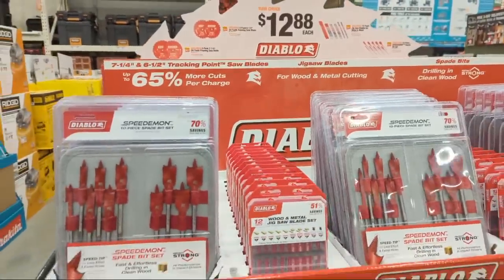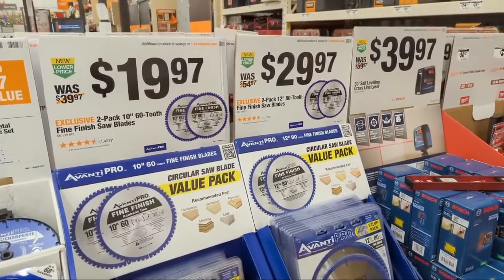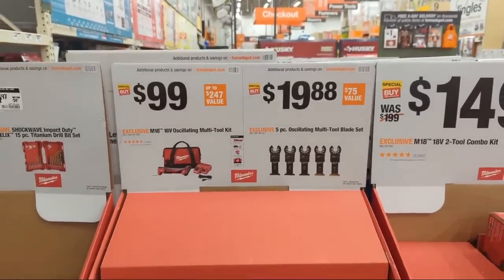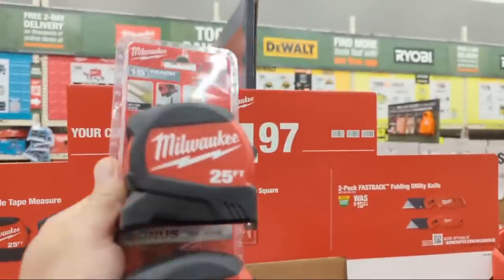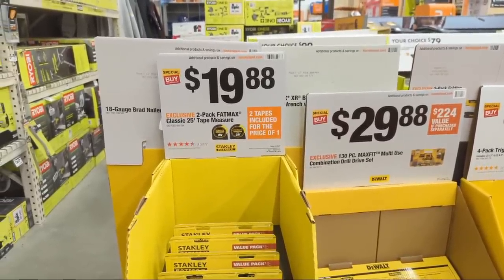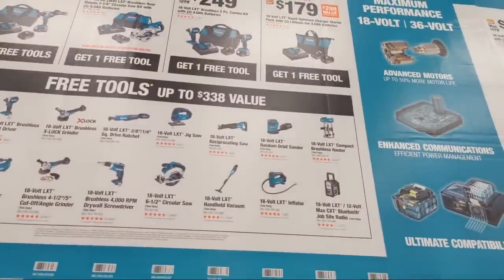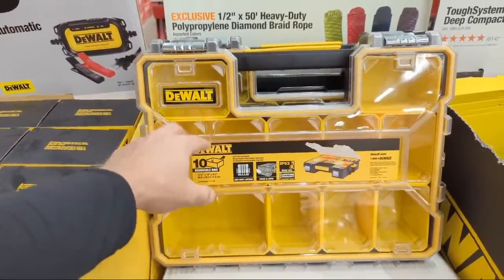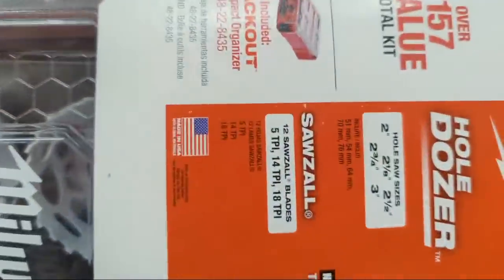BIG SAVINGS on Power Tool Deals at THE HOME DEPOT!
We Shopping for BIG SAVINGS on DeWalt, Makita, Ridgid, Ryobi, Milwaukee, Ryobi, Diablo, and Husky Power Tool Deals at THE HOME DEPOT for Black Friday 2021